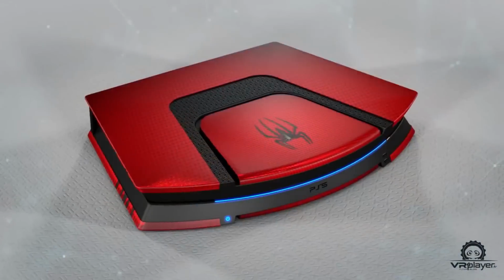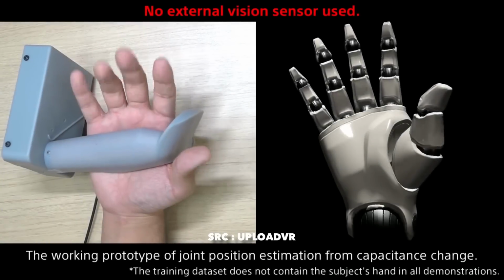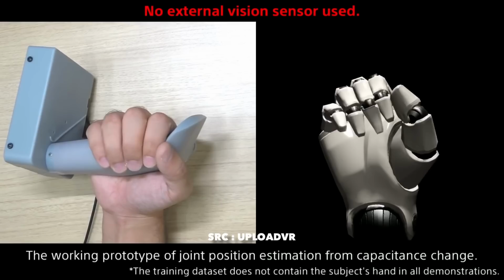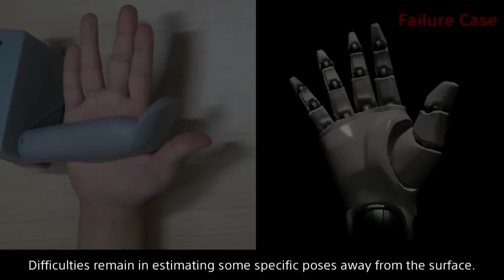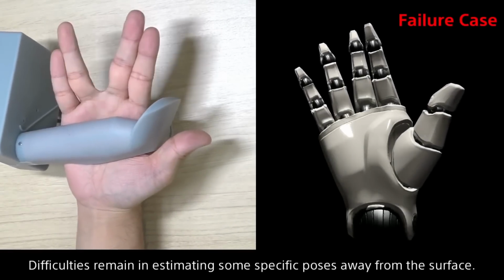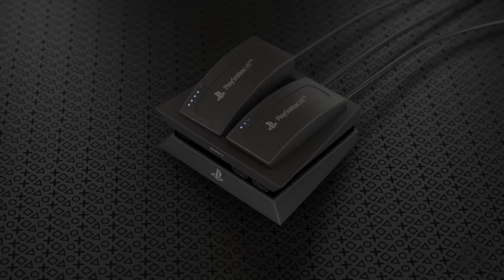PLAYSTATION 5 ( PS5 ) - FACIAL TRACKING / FULL HAND TRACKING DEMO ! PSVR 2 Could Be A BIG UPGRADE !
- PS5 Console
- PS5 Console Design
- PS5 Console Reveal
- PS5 Console Leak
- PS5 Console Look
- PS5 Console and Controller
- PS5 Controller leaks
- PS5 Launch day
- PS5 Release Date
- DualShock 5
- PS4 Pro Controller
- DualShock 4 Pro controller
- PS5 ( PlayStation 5 ) News Updates 2019
- PS5 Rumors
- PS5 Leaks 2019
- PS5 News
- DualShock 4 controller on PS5
- PS5 UI

100 Likes and I'll give myself a hug...